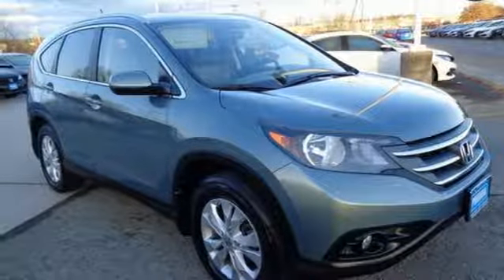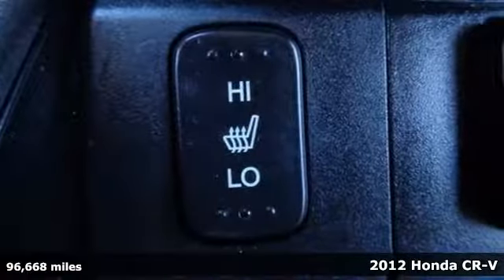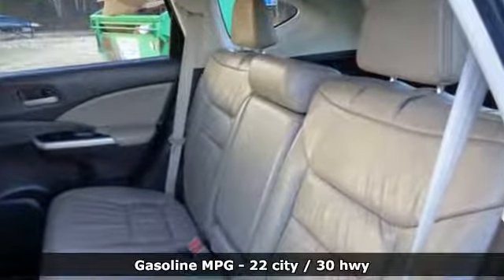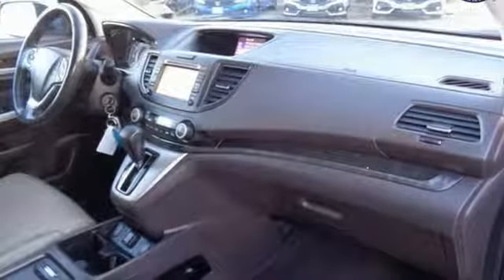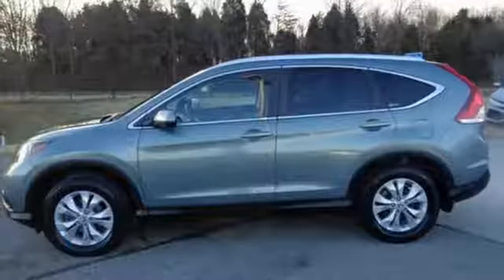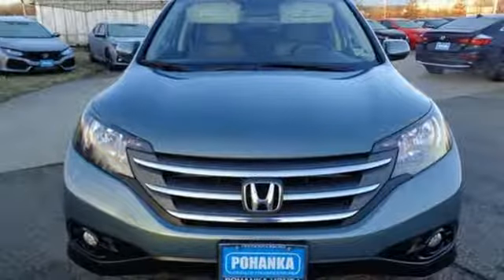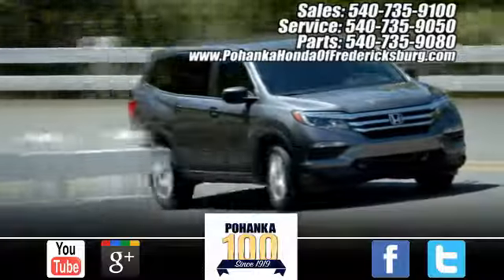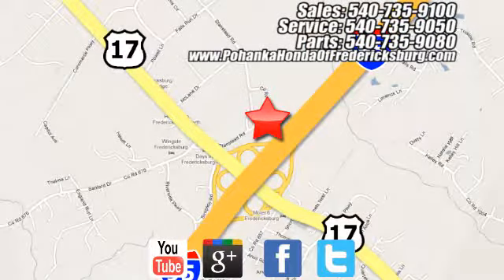Used 2012 Honda CR-V Fredericksburg VA Richmond, VA FJH523379A - SOLD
Year: 2012
Make: Honda
Model: CR-V
Trim: EX-L
Engine: 2.4L I4 DOHC 16V i-VTEC
Transmission: 5-Speed Automatic
Color: Green
Interior: Beige
Mileage: 96668
Stock #: FJH523379A
VIN: 5J6RM4H75CL064293
This 2012 CR-V has been well maintained with 14 service records!!! BACKUP CAMERA!! HEATED SEATS!! NAVIGATION!! Paint looks great, leather interior is super clean and runs like new!!! Bridgestone tires with loads of tread!! Our reconditioning fee is included in this price of the vehicle as to where other dealers are adding fees around 1,695 to the cost of the vehicle!! 2012 Honda CR-V EX-L AWD 5-Speed Automatic 2.4L I4 DOHC 16V i-VTEC AWD.brbrRecent Arrival! 22/30 City/Highway MPGbrbrAwards:br * 2012 KBB.com Brand Image Awardsbr2016 Kelley Blue Book Brand Image Awards are based on the Brand Watch(tm) study from Kelley Blue Book Market Intelligence. Award calculated among non-luxury shoppers. Kelley Blue Book is a registered trademark of Kelley Blue Book Co., Inc.brAll prices exclude taxes, title, license, and dealer processing fee of $699.00. Published price subject to change without notice to correct errors or omissions or in the event of inventory fluctuations. All features not on all vehicles. Vehicles shown are for illustration purposes only. MPG is based on 2017 EPA mileage ratings. Use for comparison purposes only. Your mileage will vary depending on driving conditions, how you drive and maintain your vehicle, battery-pack (hybrid only) and other factors.brbrReviews:brbr * Lots of room for passengers and cargo; high fuel economy; user-friendly controls; ample tech and family-friendly features; nimble handling. Source: Edmundsbr * While a bounty of changes inside and out endow the 2012 Honda CR-V with a new level of user-friendly appeal, this latest incarnation retains its signature car-like driving feel and superb flexibility while delivering even better fuel economy. Source: KBB.com

Address:
60 South Gateway Drive